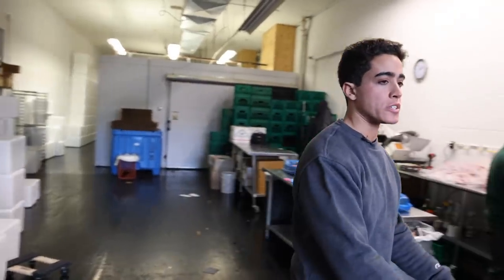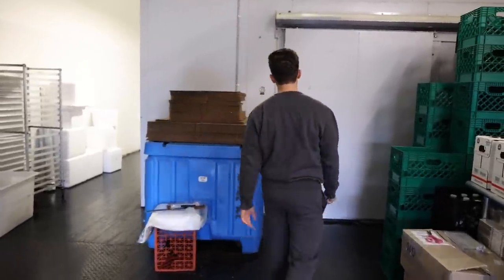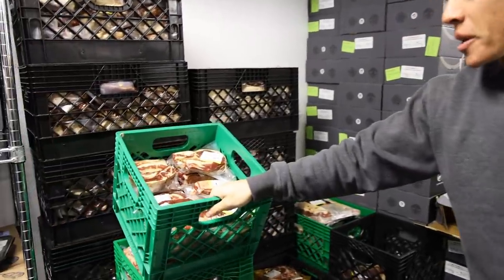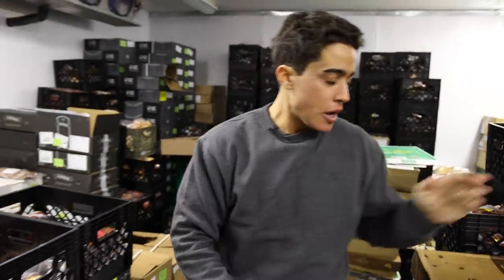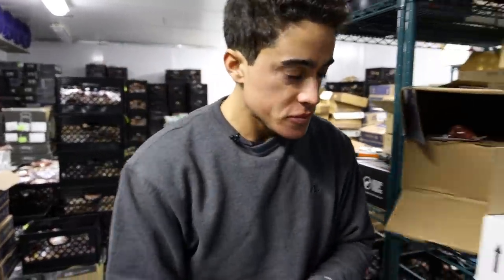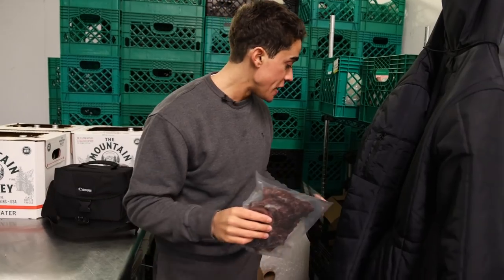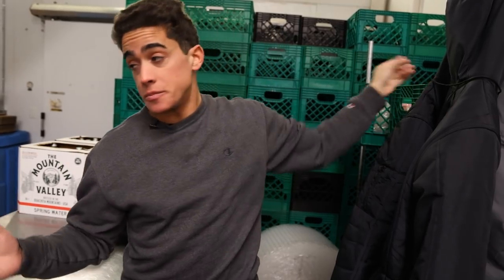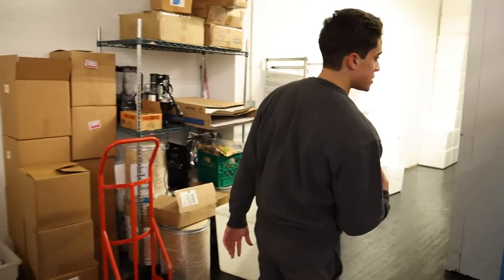FREE JERKY! Frankie's Free Range Meat Vlog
00:00 - Orders done early
00:51 - Into the depths (of the freezer)
02:37 - Free jerky this week
04:22 - Complaining about nothing working out
06:24 - Plenty of water kefir
06:48 - More legal nonsense
07:14 - Potential idea?